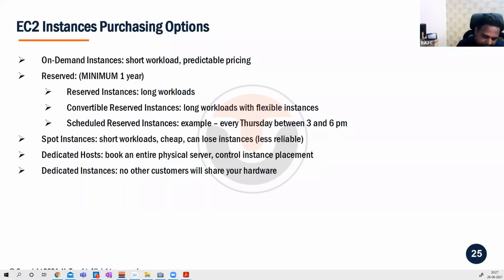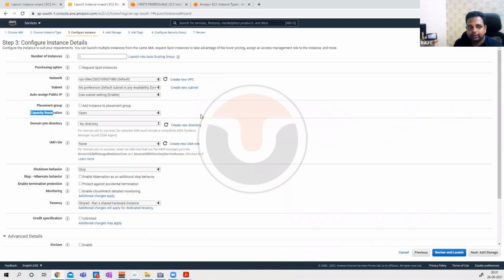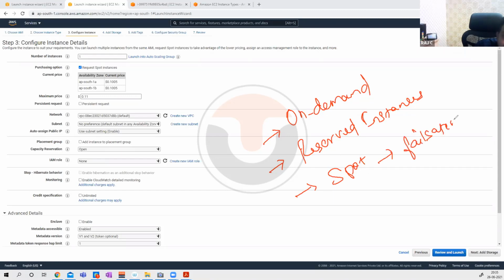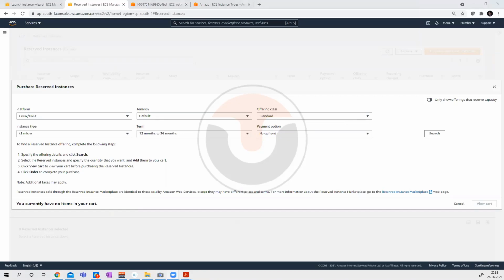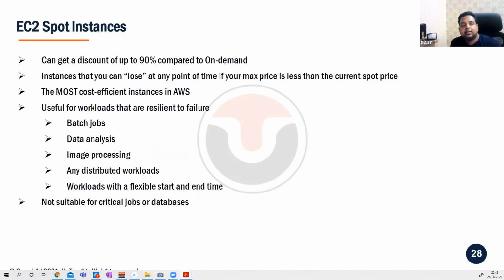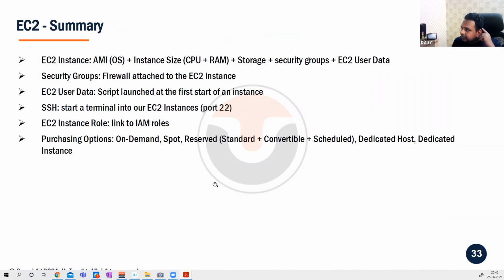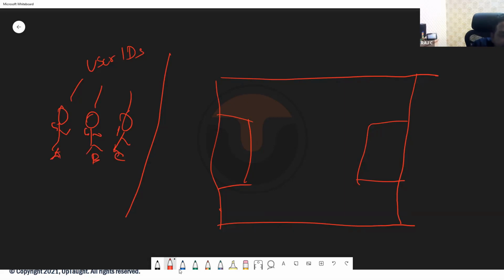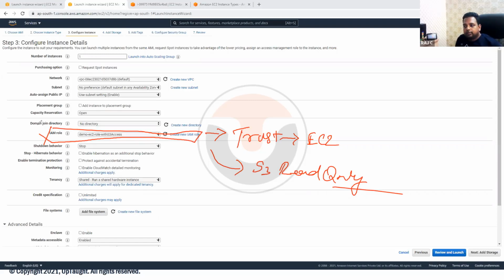EC2 Instance Purchase | Amazon Web Services I AWS Solutions Architect I UpTaught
🔥🔥 In this video, you will learn about EC2 Instance Purchase

Amazon Web Services, world’s most comprehensive and broadly adopted cloud platform, providing more than 200 featured services from global data centers. AWS Solution Architect training is tailored by industry experts as per the industry demands. This training helps you to identify the appropriate Amazon Web Services based on storage, cost optimization, compute, databases, network, and security requirements.
This training helps you understand how to design resilient, high-performing, secure & cost-optimized architectures. On completing this course, you will be confident enough to use the AWS skills tracker to build AWS Cloud Migration skills and to map your progress. This certification training is completely aligned to AWS Certified Solutions Architect Exam with the best course materials designed by the experts with 10+ real-time scenarios.

Curriculum
Module 1 – Introduction to AWS
Module 2 – Security Management in AWS
Module 3 – Object Storage Options
Module 4 – Amazon EC2
Module 5 – Load Balancing, Auto-Scaling, and Route 53
Module 6 – Database Services and Analytics
Module 7 – Networking and Monitoring Services
Module 8 – Applications Services and AWS Lambda
Module 9 – Configuration Management and Automation
Module 10 – AWS Architectural Designs – I
Module 11 – AWS Architectural Designs – II (Self-Paced)